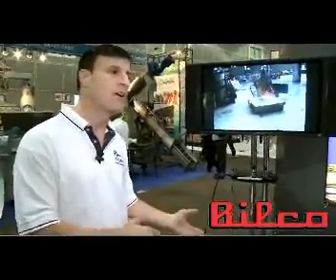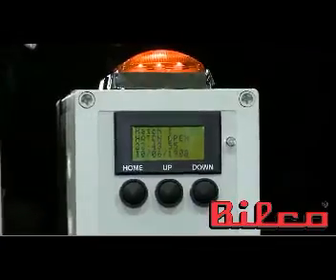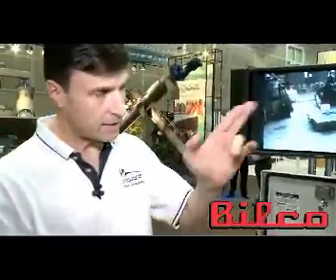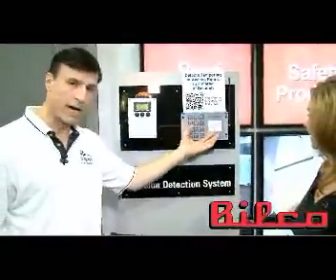CNIguard-IDS Demo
Video of CNIguard Wireless Intrusion Detection System for Critical Infrastructure on SENSORCORE technology